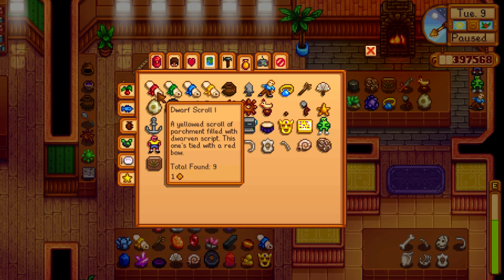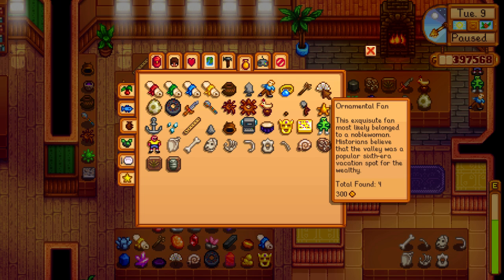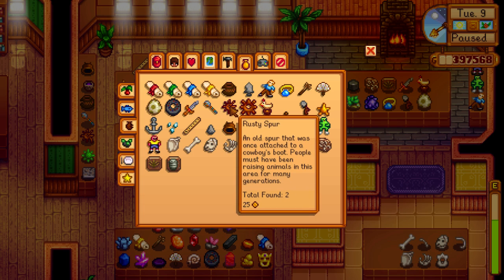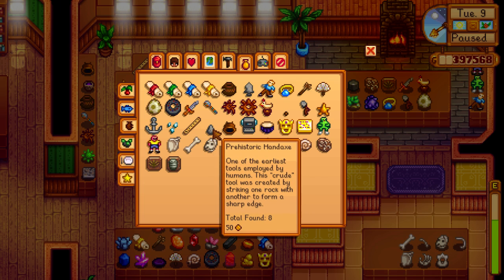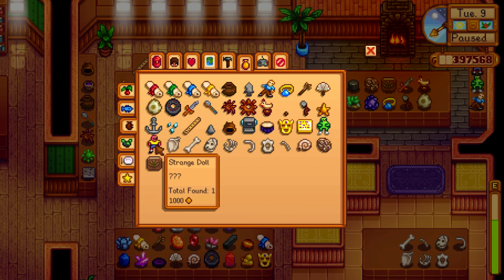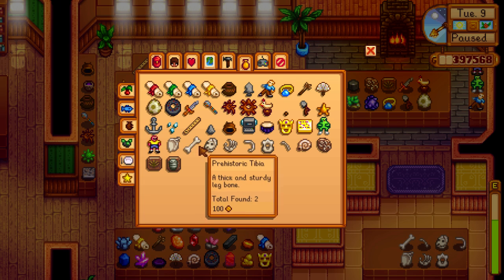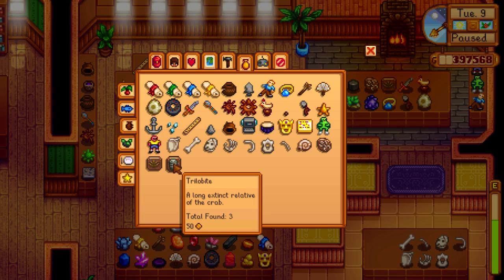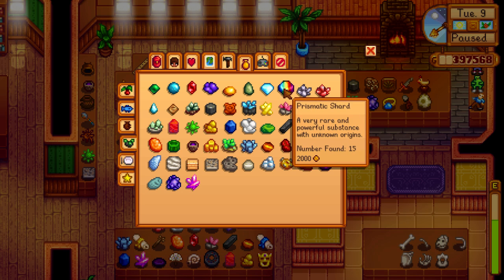Stardew Valley Museum Trophy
Welcome to Stardew Valley a indie farming simulation where it is similar to Harvest Moon.   A walkthrough on how and where to get the artifacts for the museum.